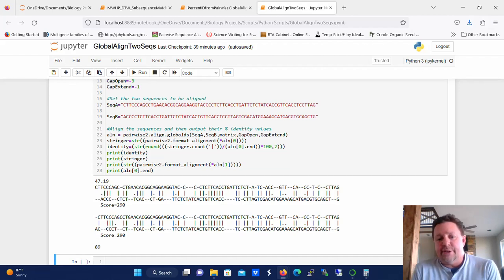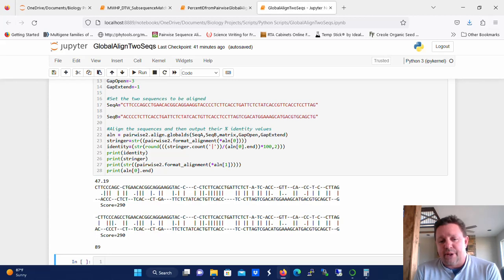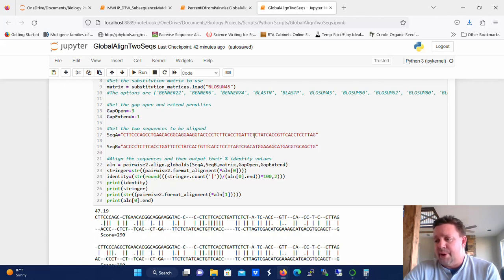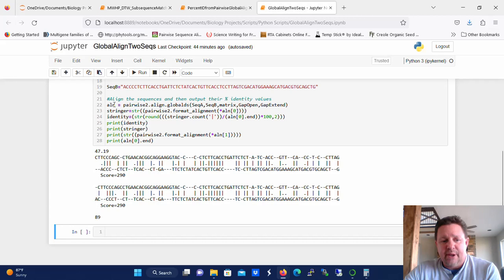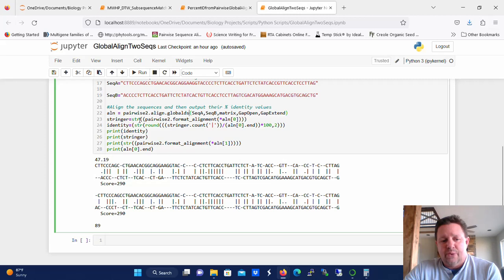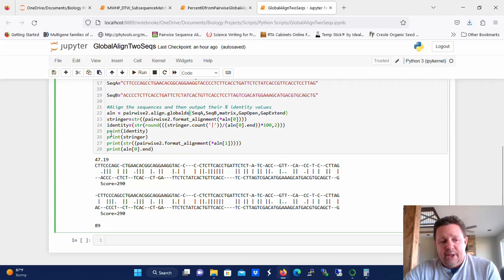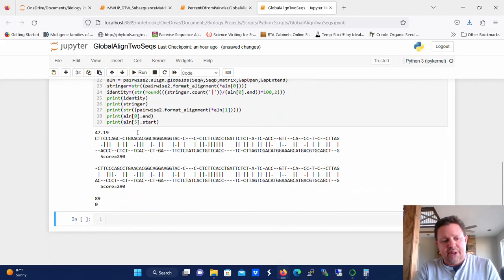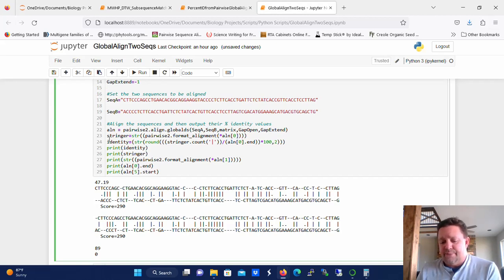How to Perform a Global Alignment of Two Sequences in Python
In this video I show you how to perform a global alignment of two sequences using pairwise2.align.globalxx function of BioPython and also how to calculate percent identity for the resulting alignment.